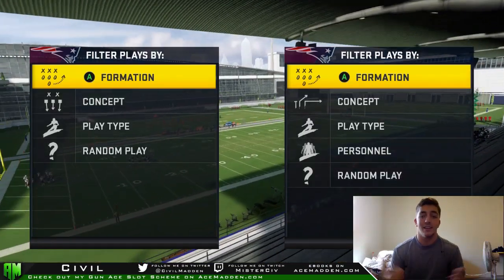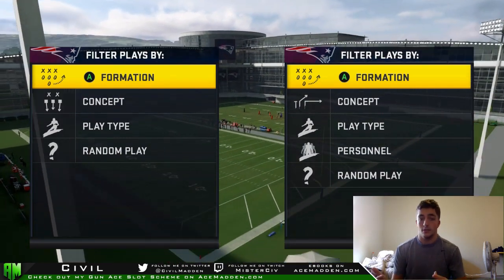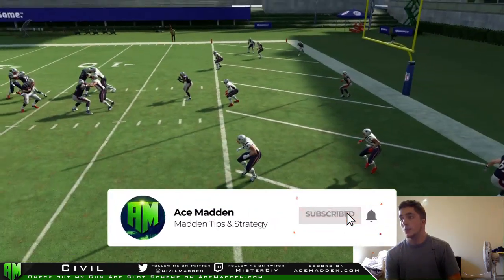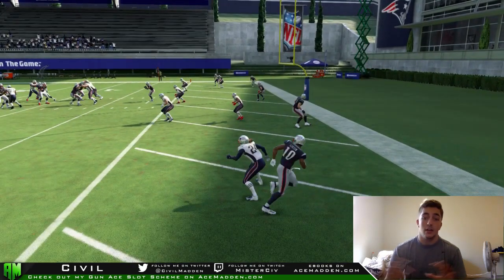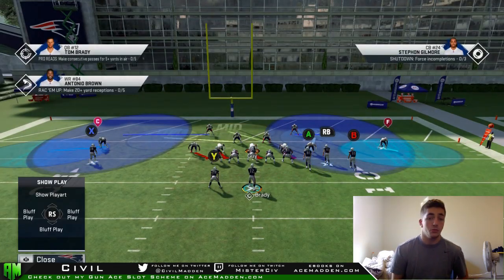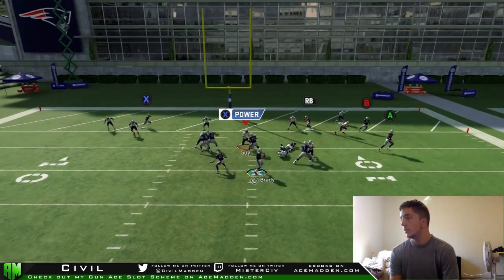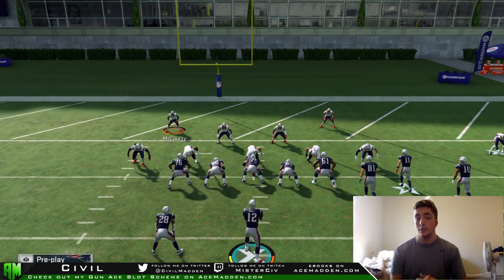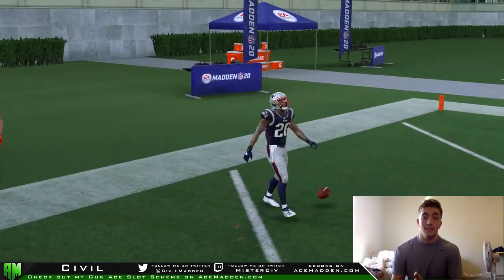Madden 20 - The BEST Redzone Plays In The Game (Pass Plays)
In this Madden 20 tips and tricks video we are going to discuss how zones work in the red zone as well as the BEST redzone plays in the entire game. Best redzone pass plays.